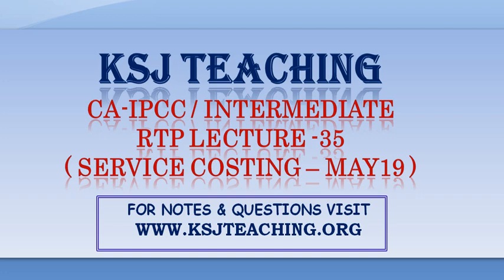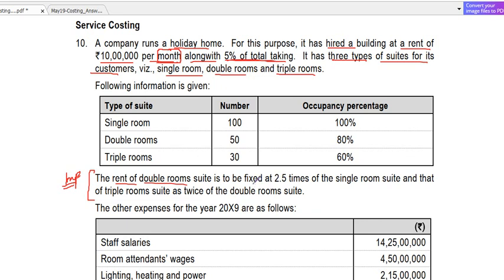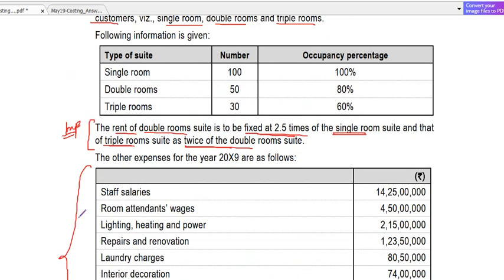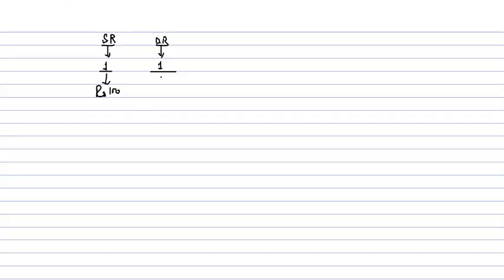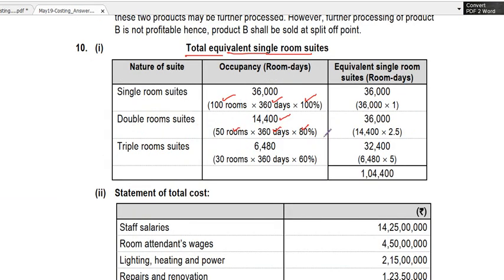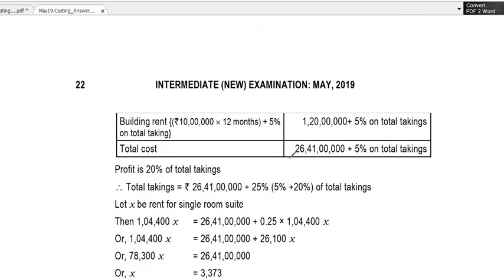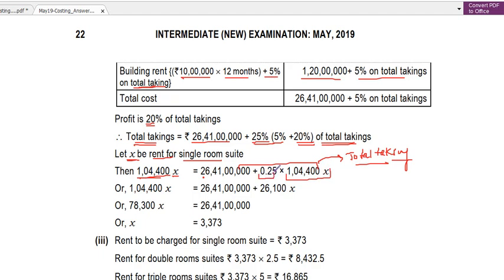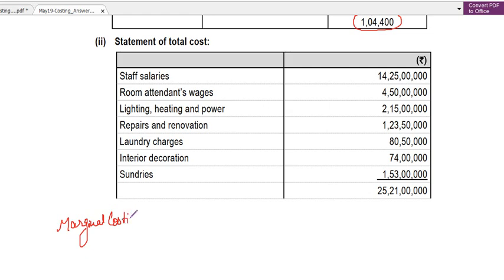RTP Lecture-35-CA IPCC/Intermediate Cost Accounting May 19 RTP-Service Costing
Discussion on Cost Accounting RTP of May 19 on Service Costing